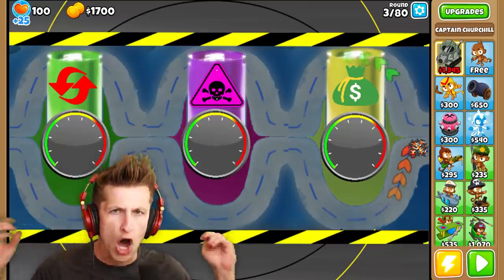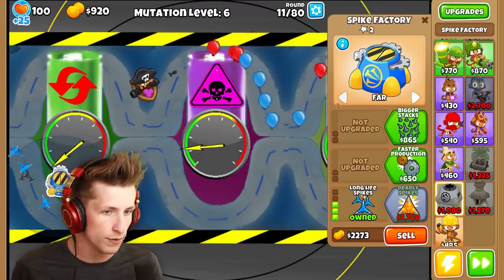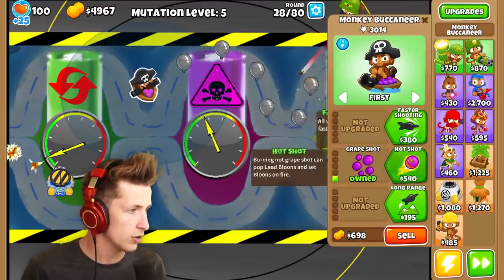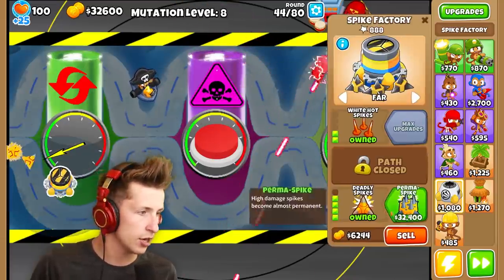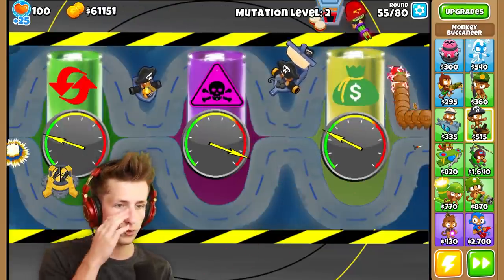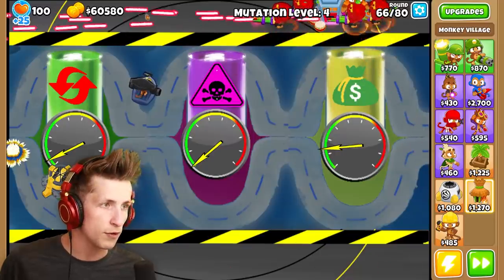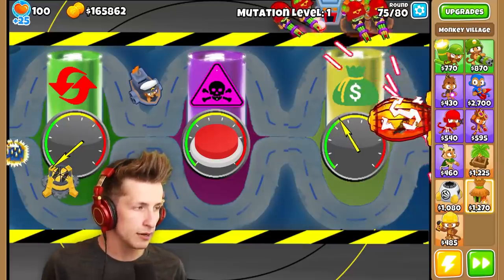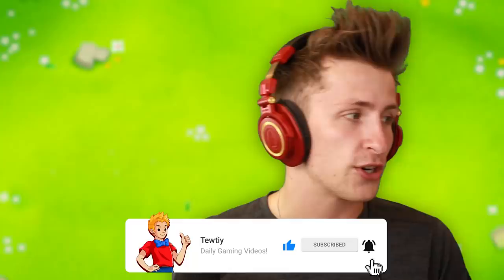Bloontonium in BTD 6?! (Custom CHALLENGE Map in Bloons TD 6)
Today we're playing a custom challenge map in BTD 6. This mod was made by DatJaneDoe and the custom map mod was created by Timotheee. The custom map in btd 6 allows random stuff to happen depending on when you pop bloons in Bloons TD 6. If you enjoy modded maps in BTD 6 or other mods and hacks and challenges in Bloons TD 6 let me know down below!
MERCHANDISE!